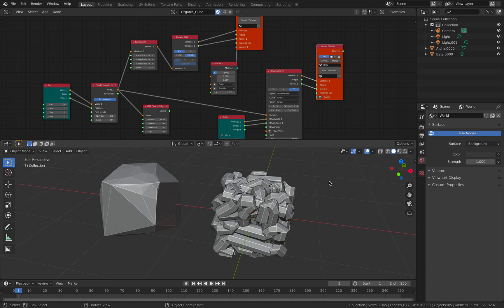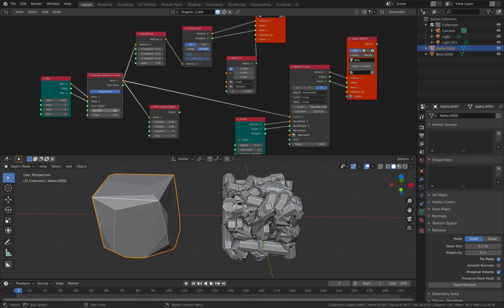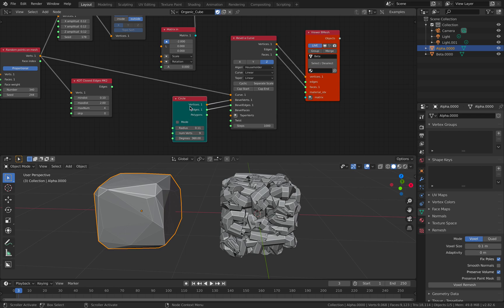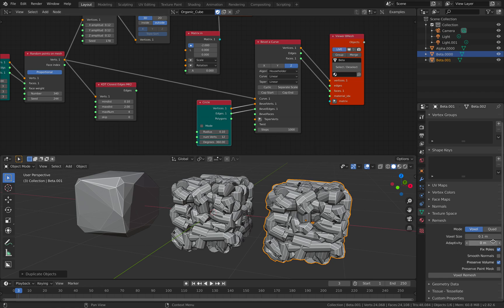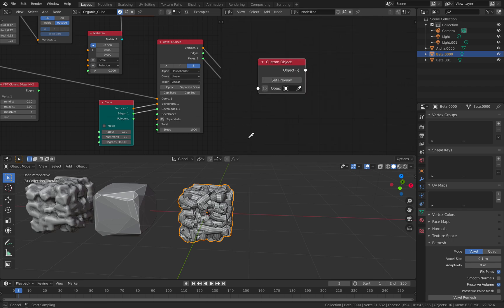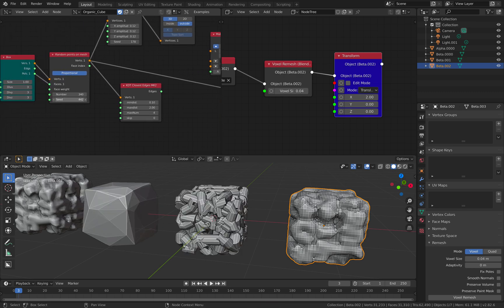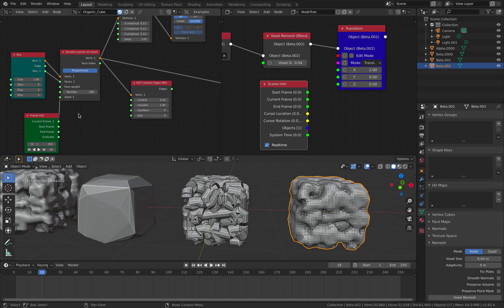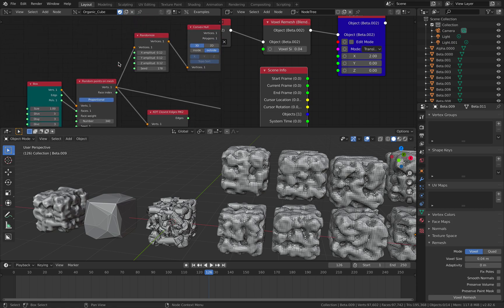LIVENODING Abstract Organic Cubes I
In this episode, we are using a bunch of simple nodes of SVerchok and Sorcar to make generative Cube. Primarily: Random Points On Surface, Bevel A Curve node and Convex Hull help to make this happening. Wordful but powerful nodes.

Enjoy organic cube!